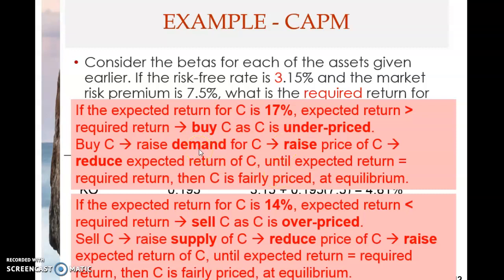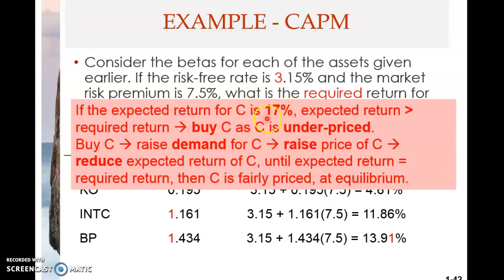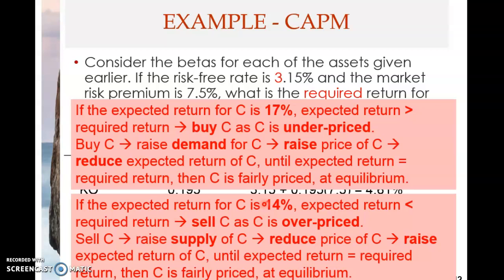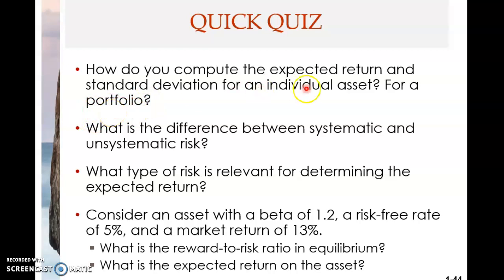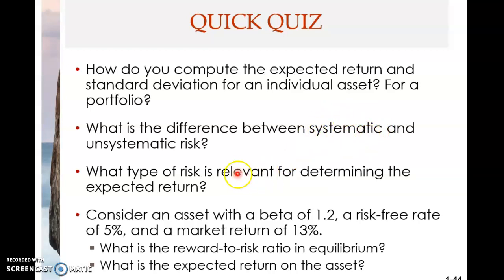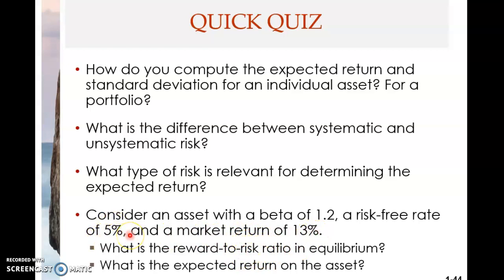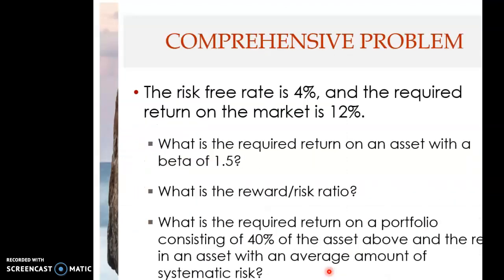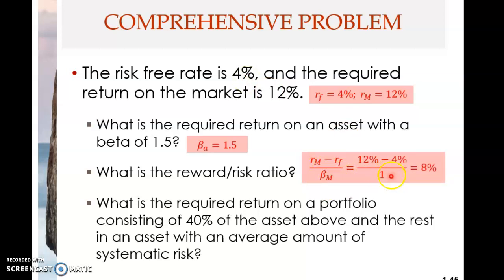Chapter 13 - Return & Risk (Part 10)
This 10th clip covers the following topics:
* Expected return vs. required return (part 2)
* Review and summary
* Comprehensive problem